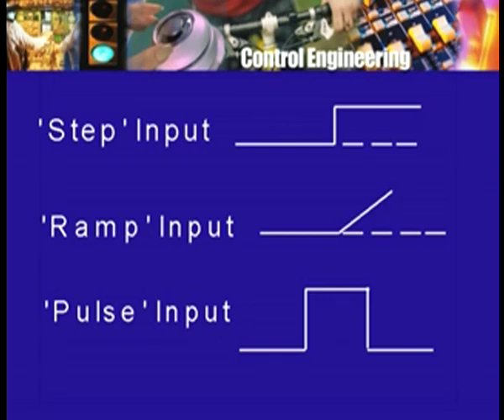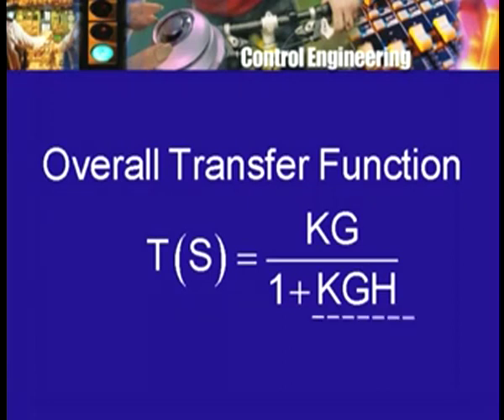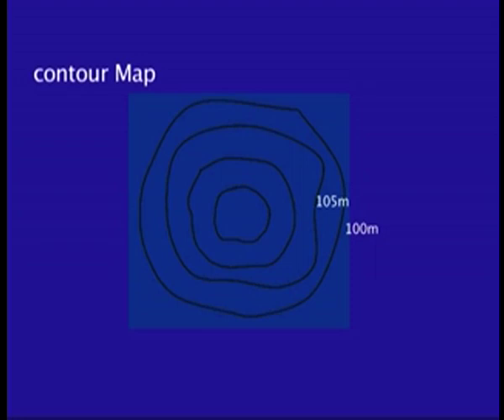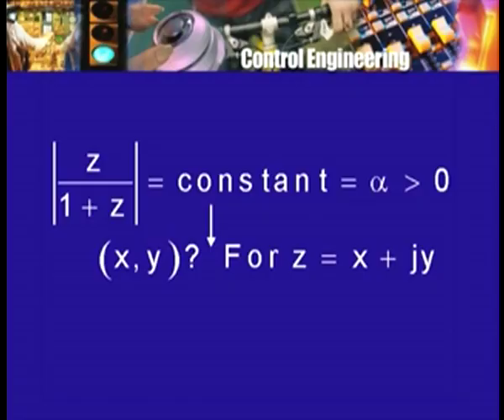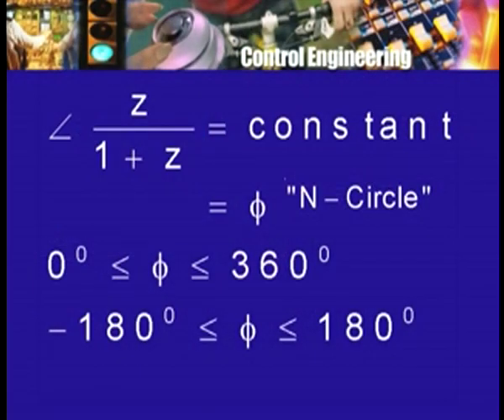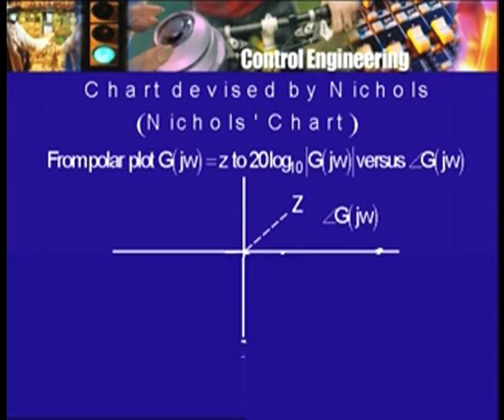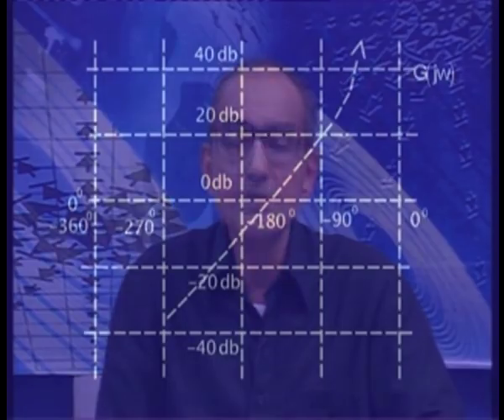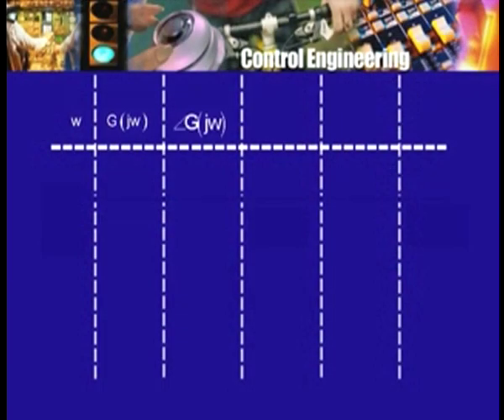Thin Film Deposition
Subject :Electrical
Course  :Fabrication of Sillicon VLSI Circuits using the MOS Technology